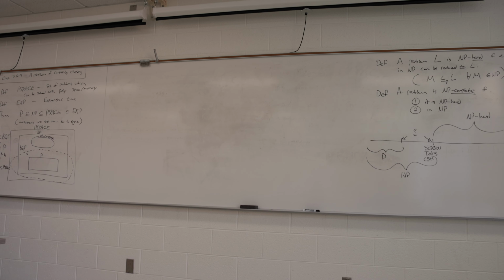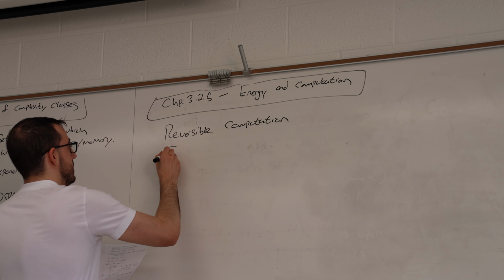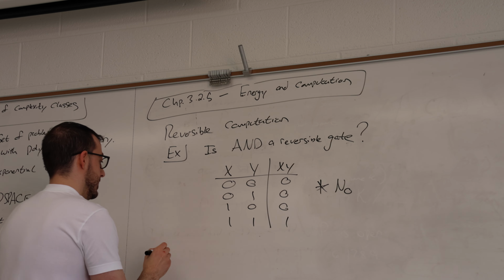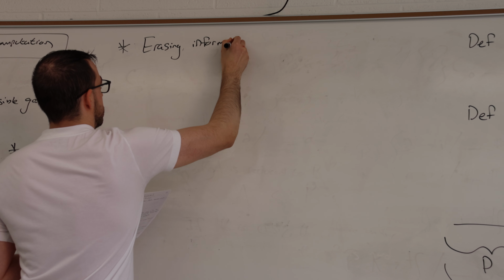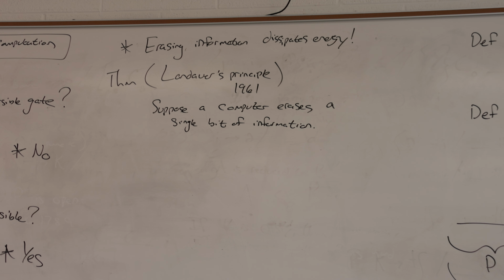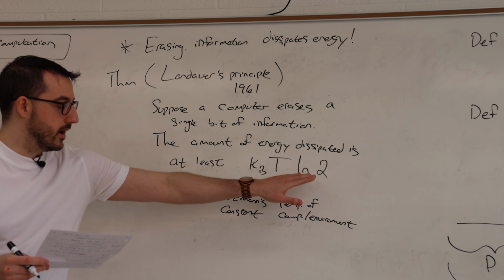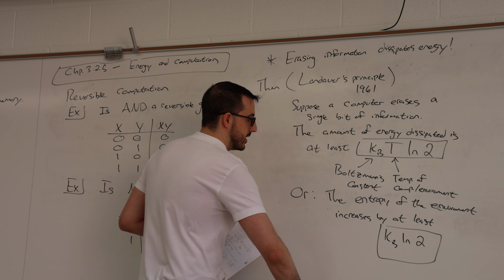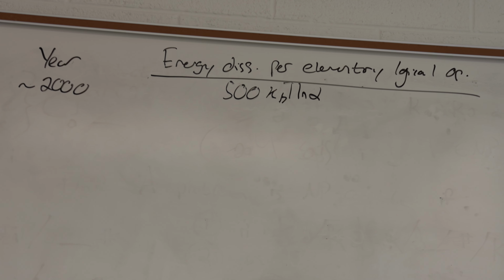Landauer's limit | Quantum computing 74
Chapter 3.2.5 - Energy and computation